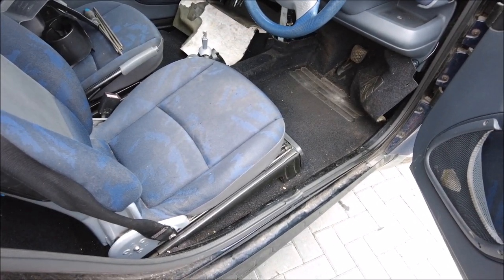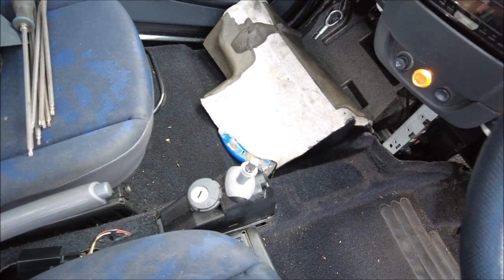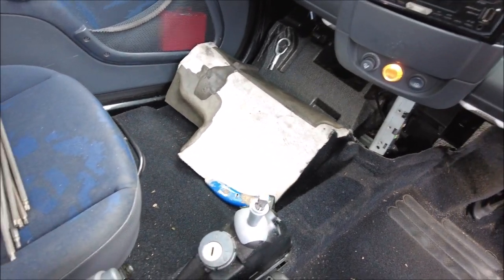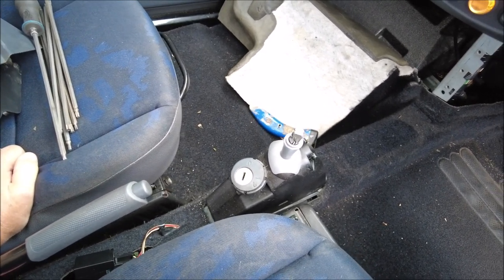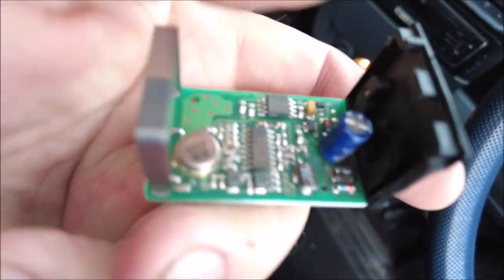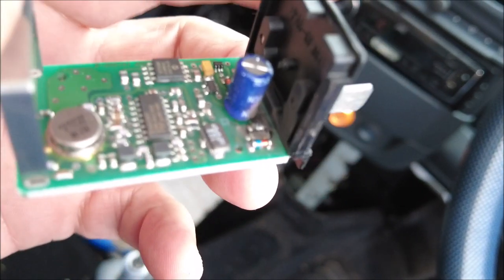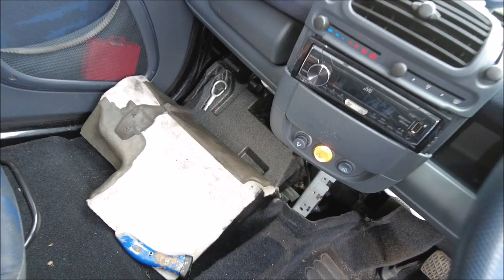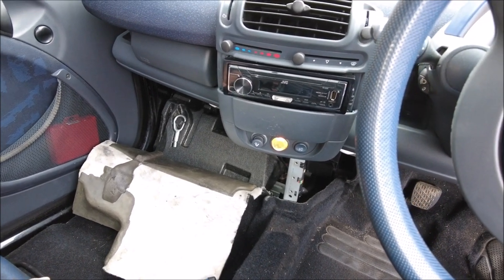Smart Fortwo update with added snails...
One step forward at a time ... and progress is as slow as the cars visitors ...